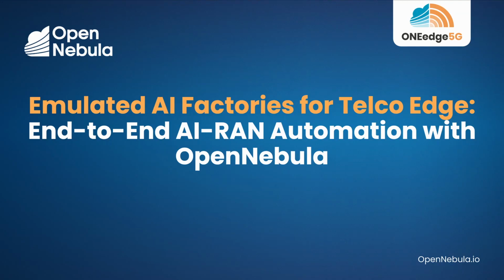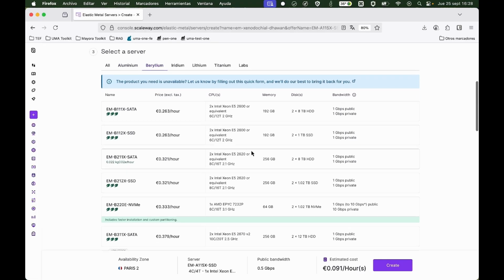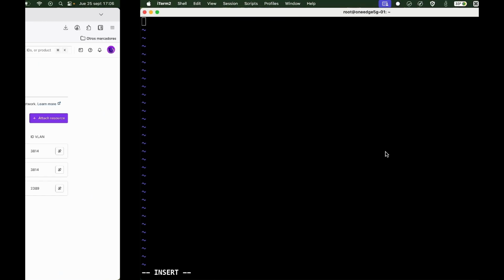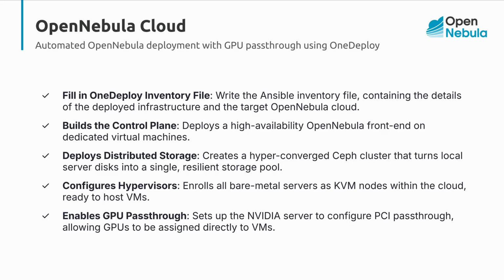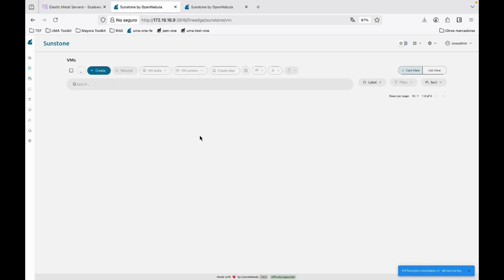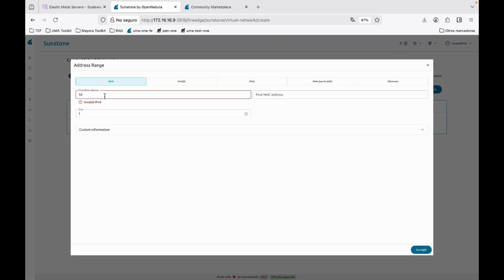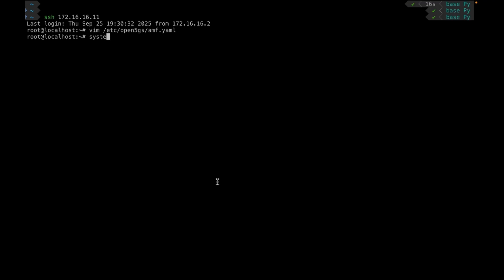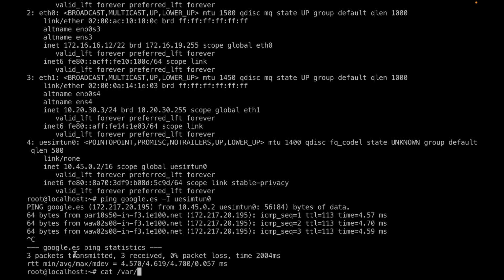Emulated AI Factories for Telco Edge: End-to-End AI-RAN Automation with OpenNebula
Deploy a hyper-converged OpenNebula cloud on Scaleway bare-metal servers to run a GPU-accelerated AI application and a 5G mobile network simulation.